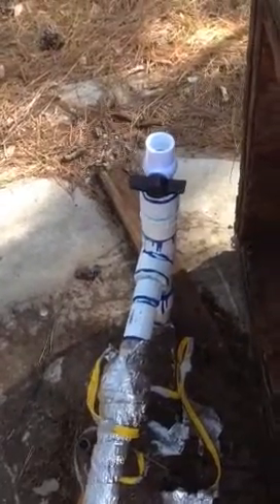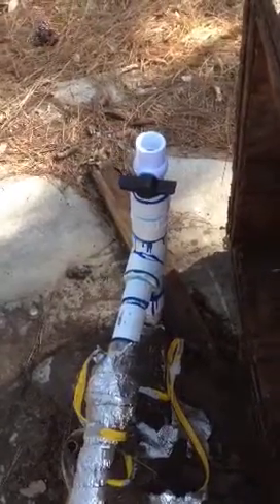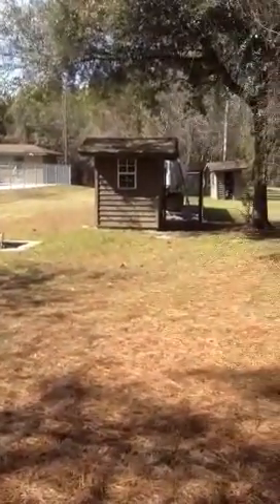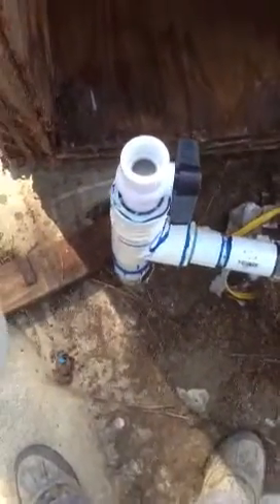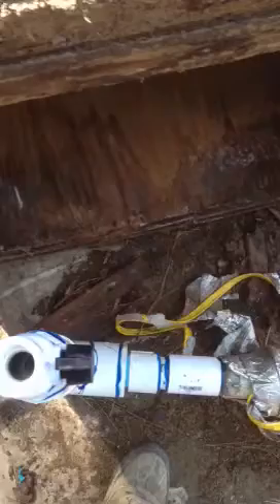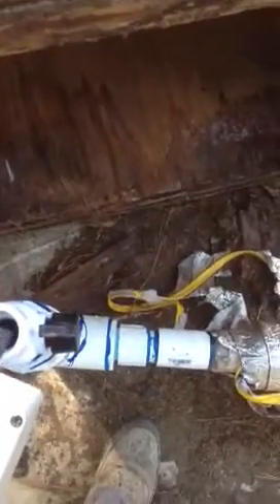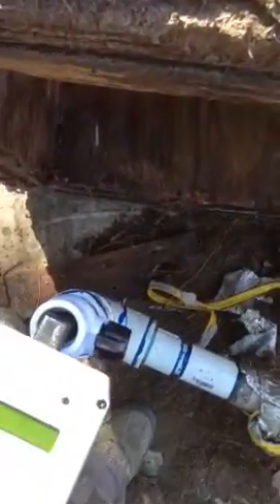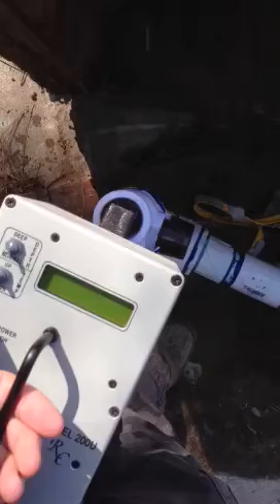Testing the water level with a Ravensgate meter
This process would take up to 30 minutes prior to our recent purchase of a Ravensgate Meter...